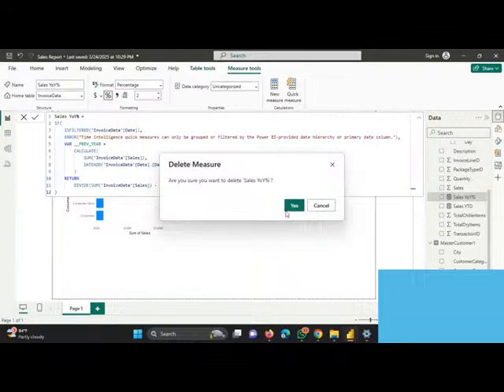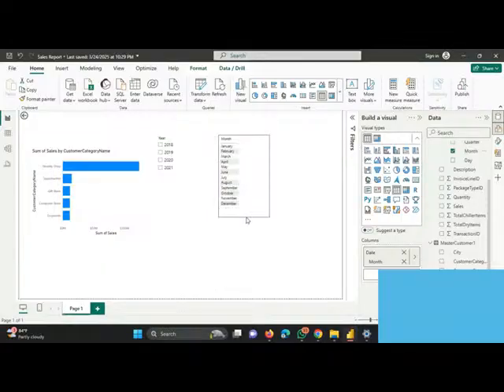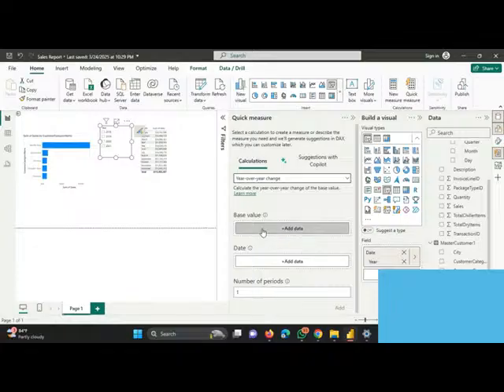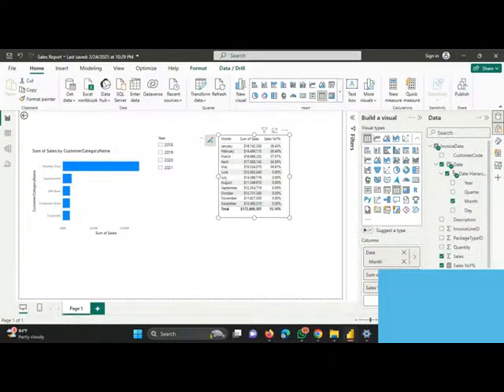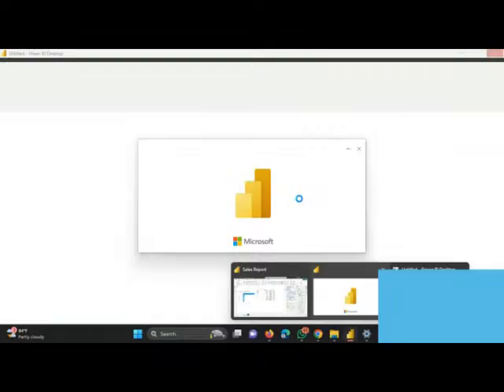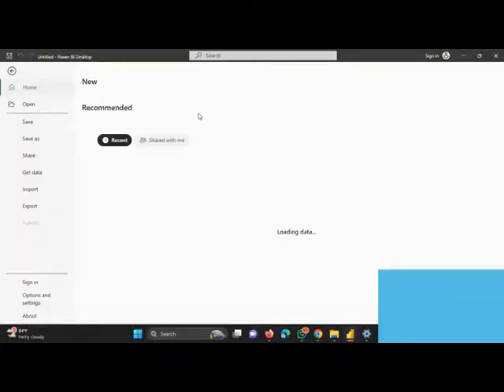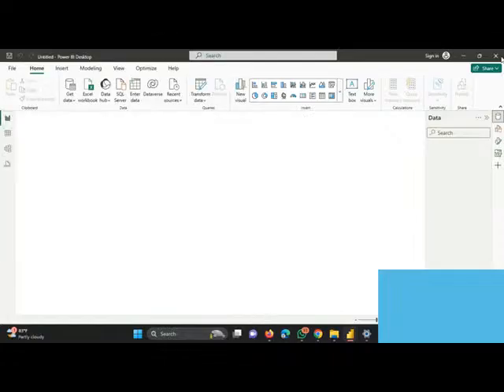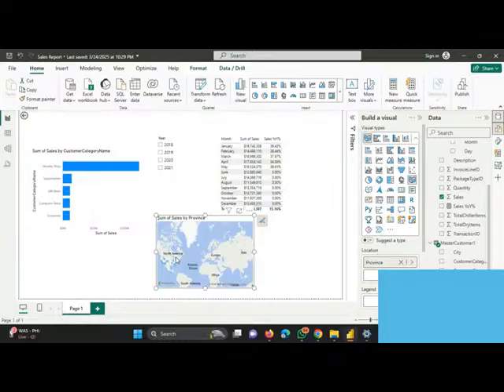Data Analysis Introductory Class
This is an introduction for anyone who wants to start a career in data analysis